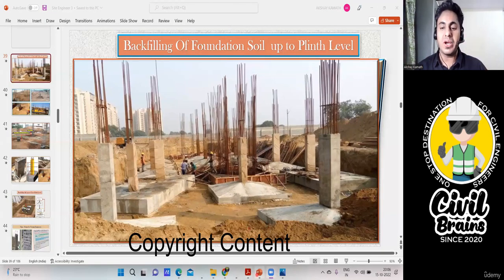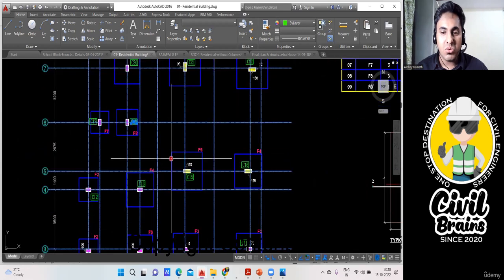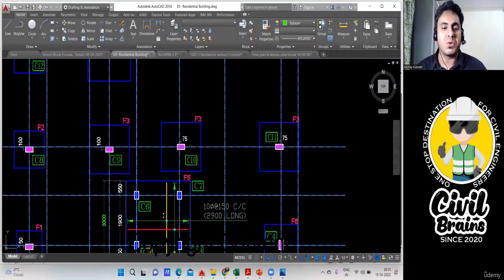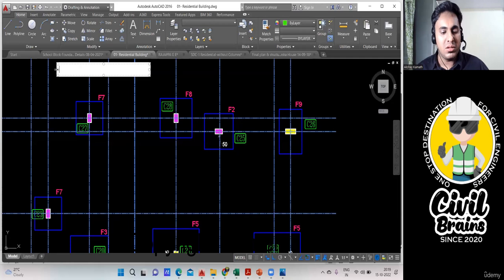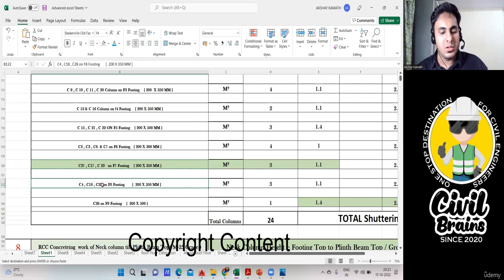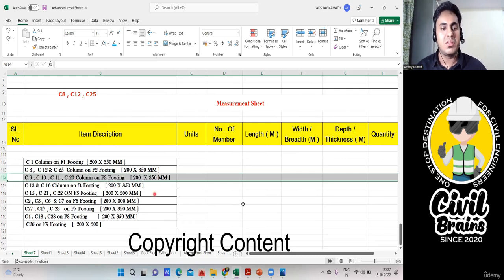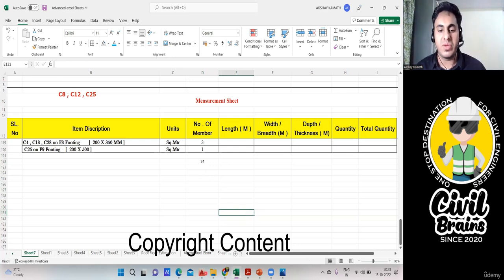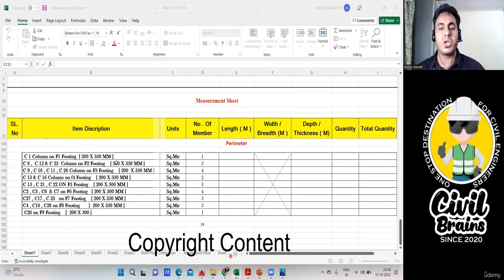8 08 Neck Column Shuttering Quantity Calculation 01